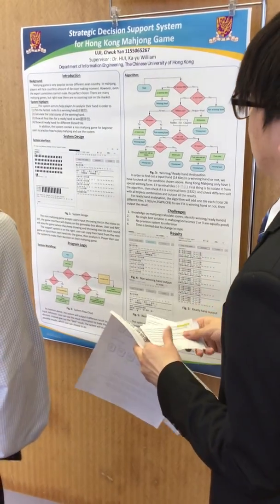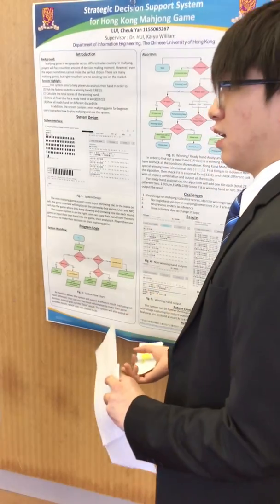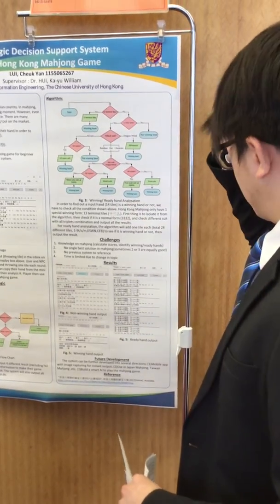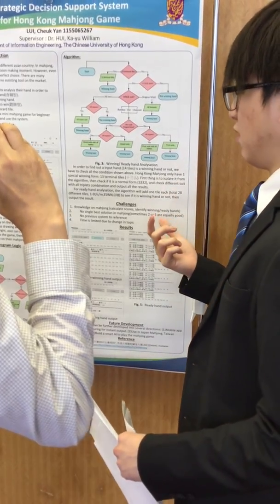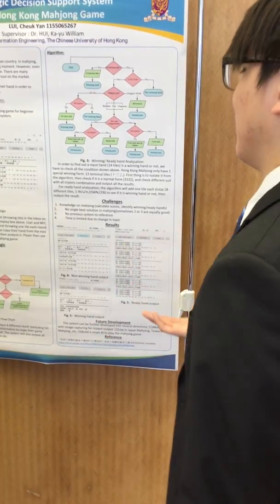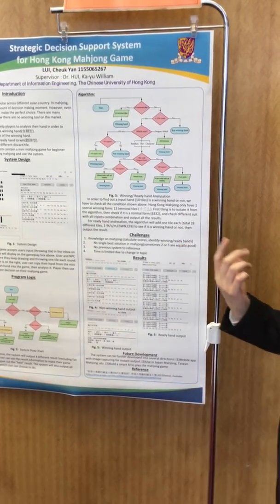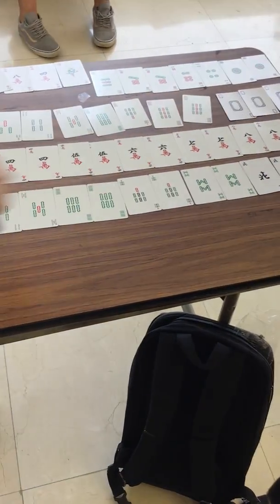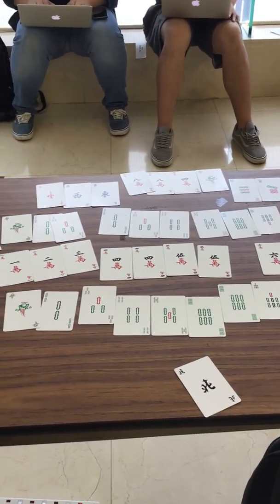Strategic Decision Support System for Hong Kong Mahjong Game FYP SEM2